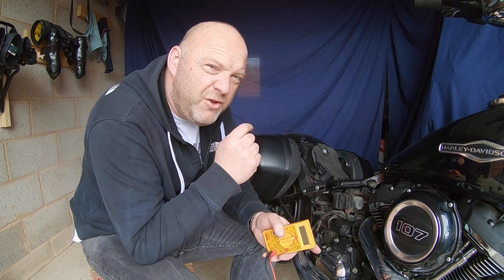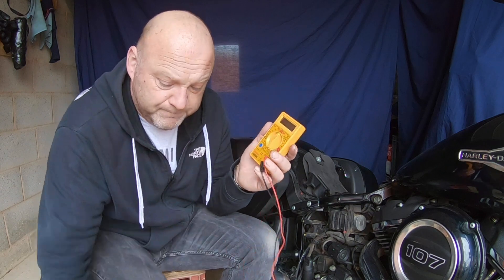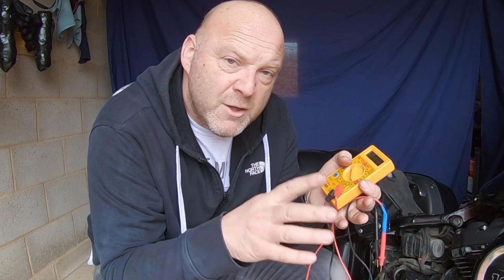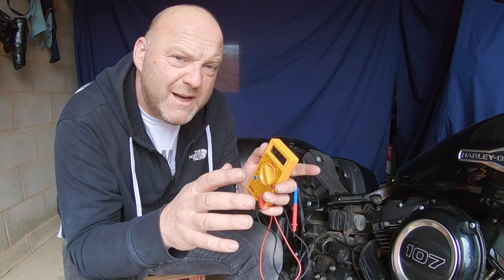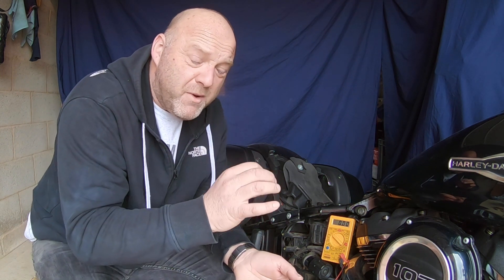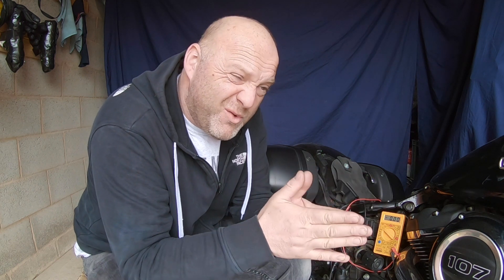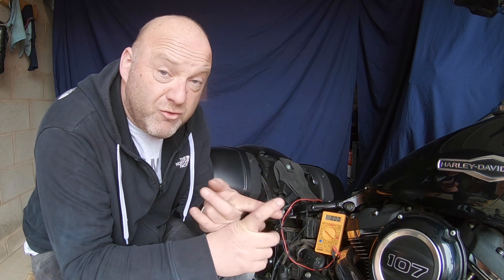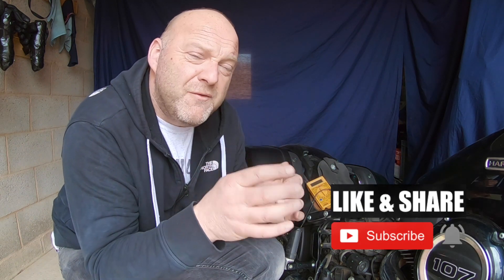What Motorcycle Battery Tests | Battery Charge Tests H-D M8 Softail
Here I discuss and show how to perform motorcycle battery tests for maintaining voltage charge and what the condition of the battery is under different loads at engine start to engine running and how to determine whether the charging system is working correctly/

Meterk Clamp Meter

My Equipment I Use:
18-inch Ring Lights with Stand